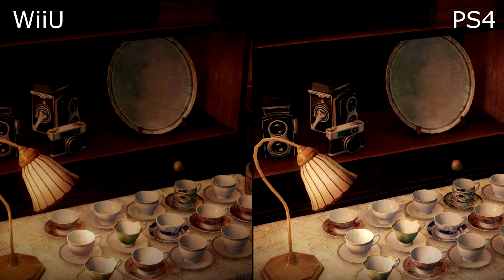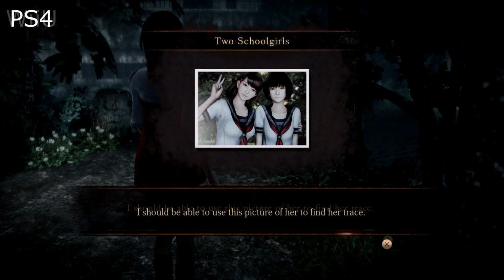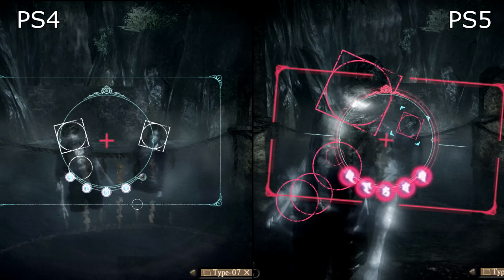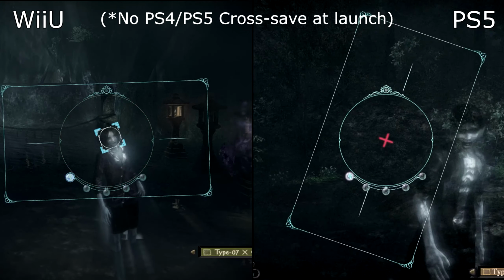Fatal Frame: Maiden of Black Water - Quick Look (Wii U/PS4/PS5)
(Spoiler-Free) Today we take a quick look at some of the visual changes made in the Playstation Re-release of Fatal Frame: Maiden of Black Water.
No framerate graphs, no pixel counts, just a quick comparison! :)

Special Thanks to Koei Tecmo US for the early code!
I'll cover the series in more detail at a later date.

All footage was recorded with the same capture device, set to 1080p60.
And I tried to match the colors as best I could.